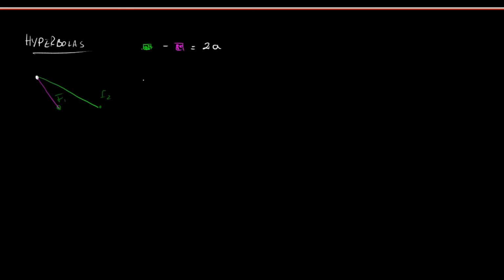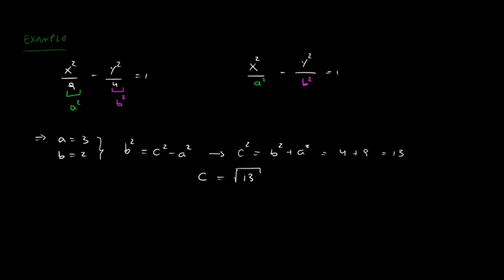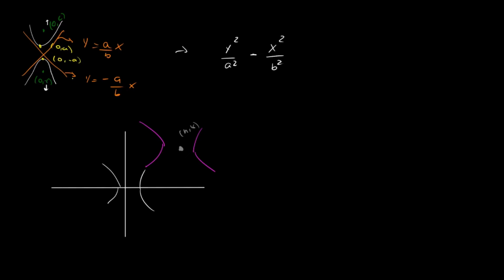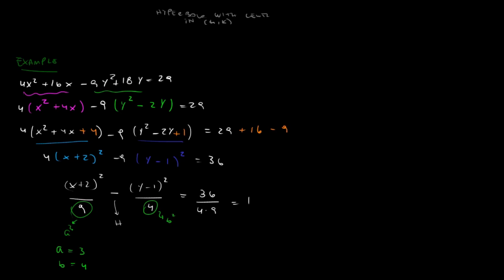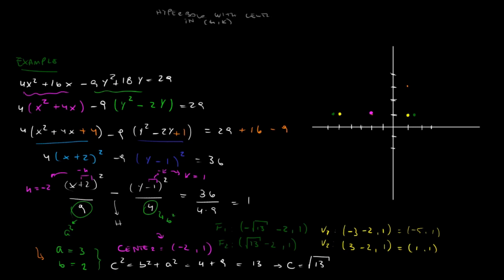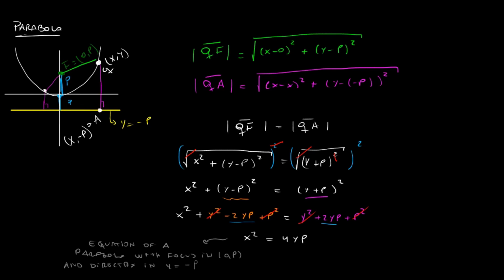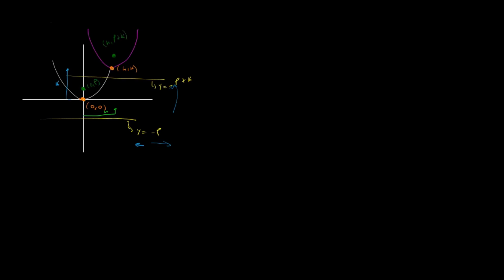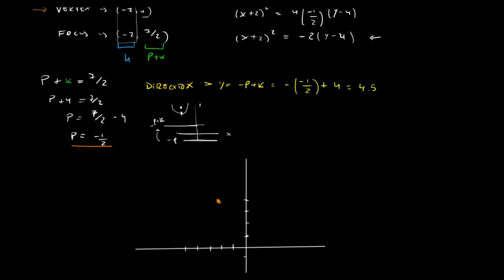Hyperbolas and Parabolas | Examples and Shifts | Calculus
We learn the expressions for hyperbolas and parabolas, horizontal and vertical shifts and practice with various examples.

Timestamps in this video:

0:00 Introduction.
0:10 Definition: Hyperbola.
5:36 Example 1: Hyperbola x²/9 - y²/4 = 1.
9:39 Vertical Hyperbolas.
10:48 Hyperbola centered in (h, k).
14:50 Example 2: Hyperbola 4x²+16x-9y²+18y=29.
22:30 Definition: Parabola.
27:54 Horizontal Parabolas.
29:35 Example 3: Parabola. Focus in (2, 0) and Directrix in x=-2.
30:55 Parabola with vertex in (h, k).
33:24 Example 4: Parabola. Vertex in (-2, 4) and Focus in (-2, 7/2).